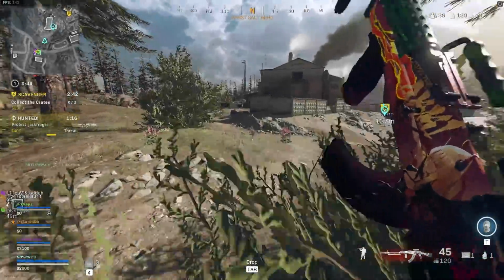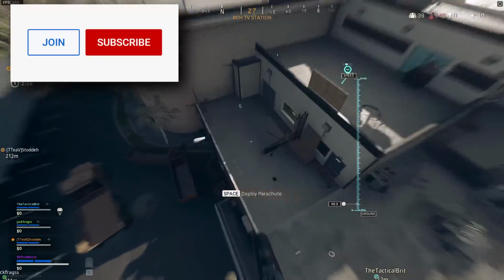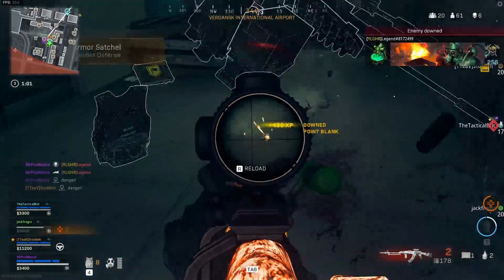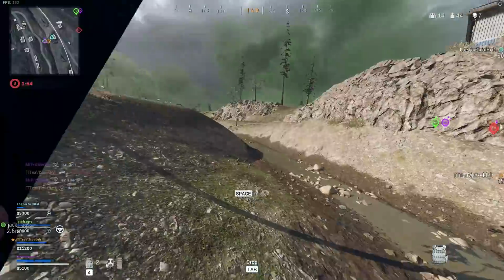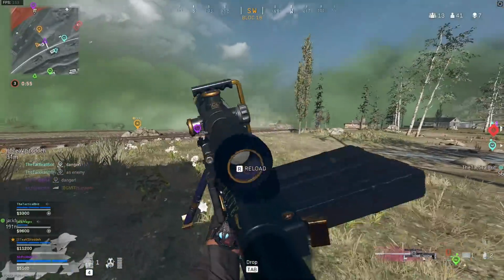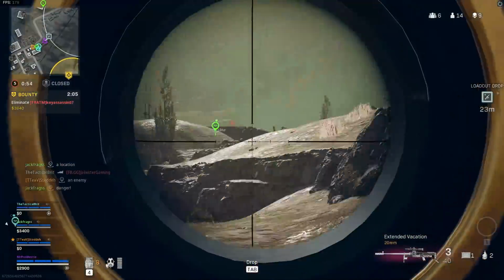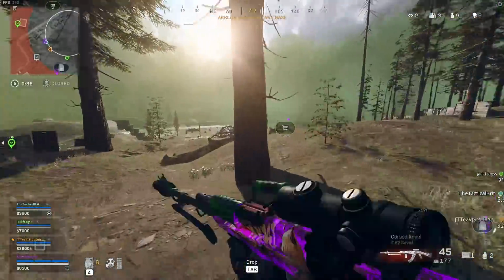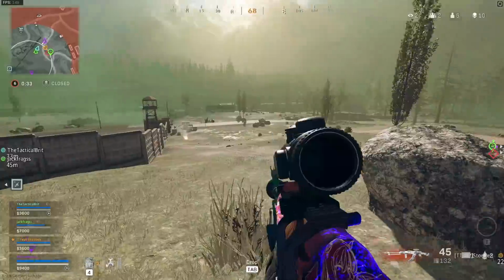This Optic Change MASSIVELY BUFFED Cold War Weapons in Warzone! (Best New Optic)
Recently, Raven patched Warzone to fix a load more issues. This optic change massively buffed Cold War weapons in Warzone! The SUSAT Multizoom, Royal & Kross 4x and Axial Arms 3x optic were all reworked, sat further away from the screen and had their perceived recoil reduced as a result, making these optics a lot clearer and more stable! I think the Axial Arms 3x is the best new optic in Warzone, trying it out on the Cold War AK47 using the Suppressor, Spetsnaz RPK barrel, Spetsnaz Grip and 45 Rnd mags. Try this Warzone AK47 best class setup (best loadout) and let me know what you think.

Playing with: @TheTacticalBrit @Stodeh @jackfrags

This channel is all about FPS gameplay, sniping, tips & tricks and guides! At the moment I'm really enjoying playing Call of Duty Warzone whilst we wait for Battlefield 6 gameplay, details and information. I mainly do Battlefield 5 gameplay and Battlefield sniping on all the different games: Battlefield 5, Battlefield 1, Battlefield 4 and Battlefield 3. I often play solos, duos, trios and squads. I have over 1000 hours experience in every Battlefield and I hope to play more FPS games in 2021. I hope you enjoy my sniper gameplay and Warzone gameplay as much as I do making it.